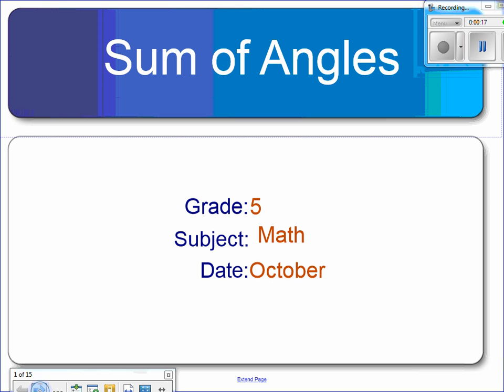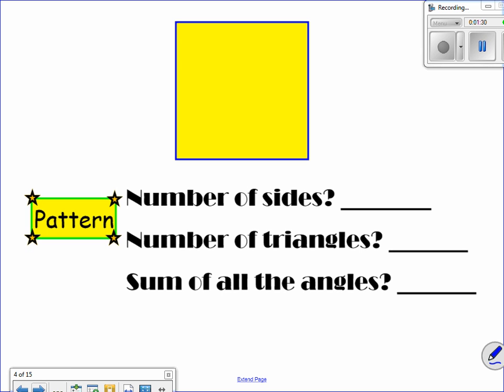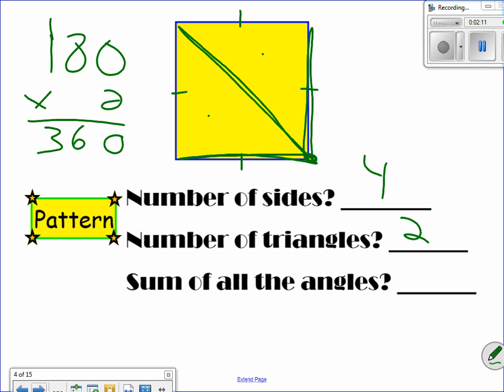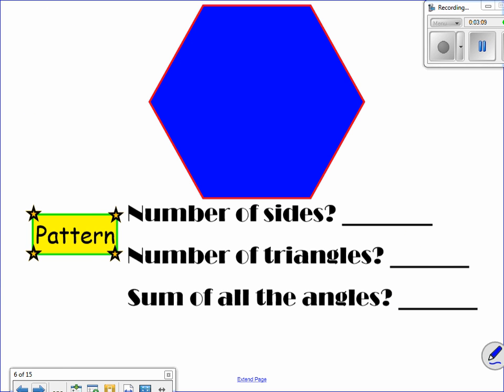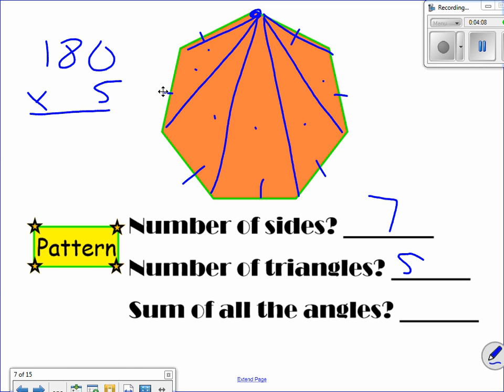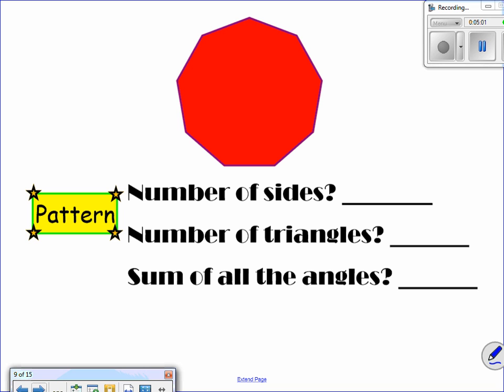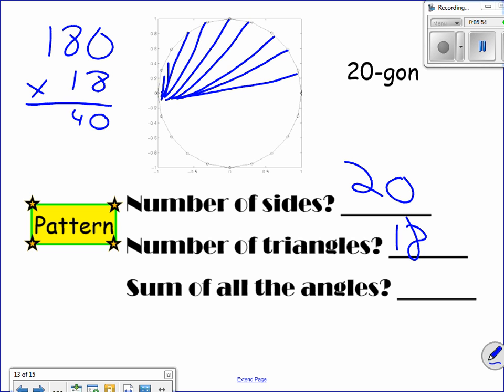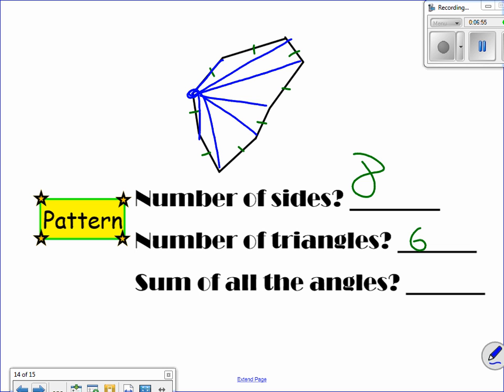Lesson 3 9 Flipped